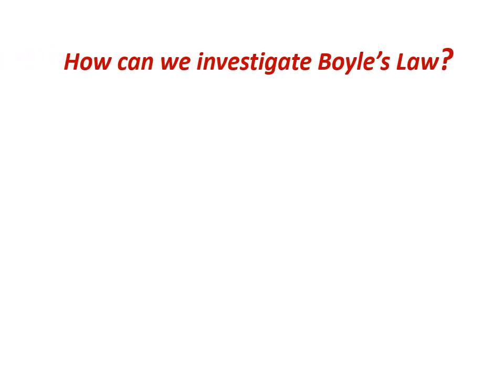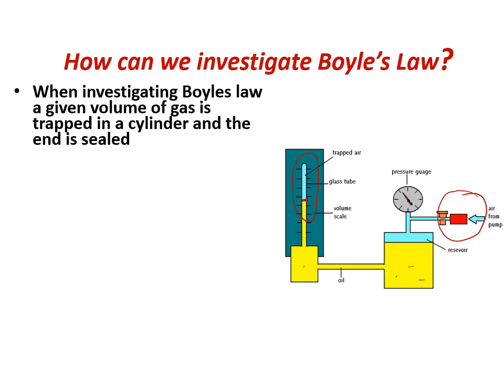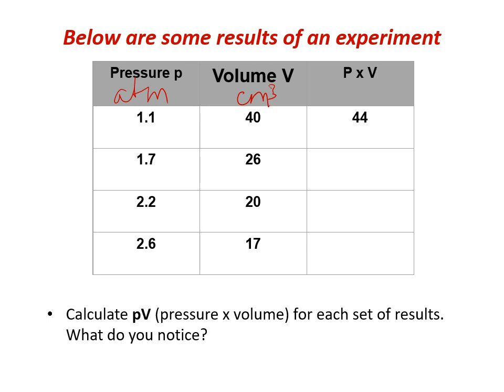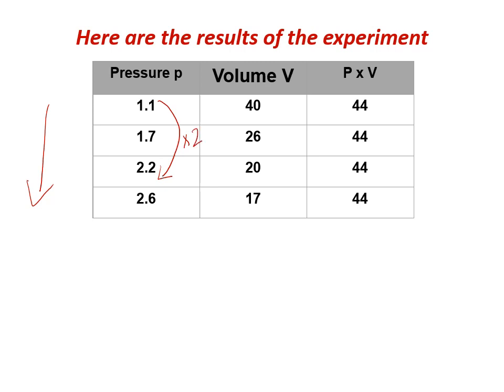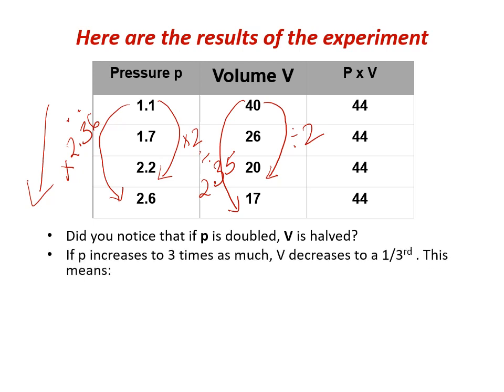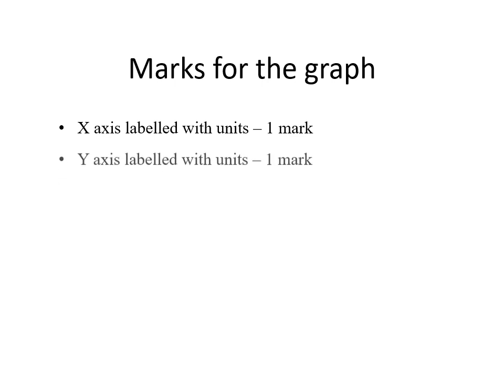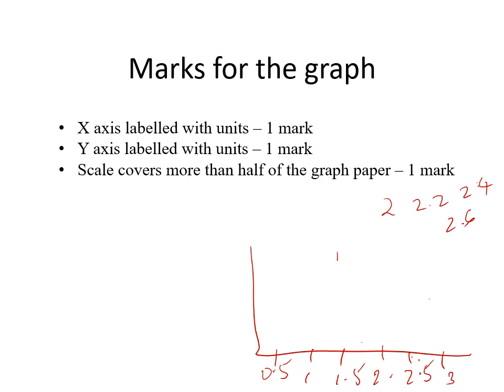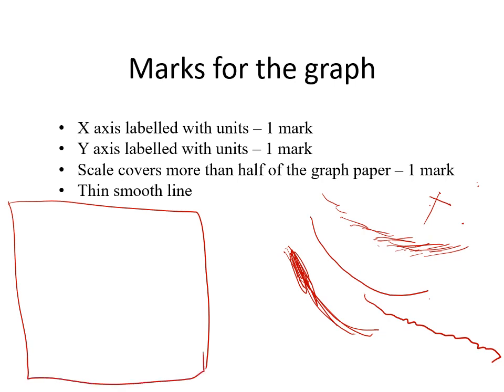Boyle's Law Experiment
Explanation of how to do Boyle's law experiment and how to draw the corresponding graph.